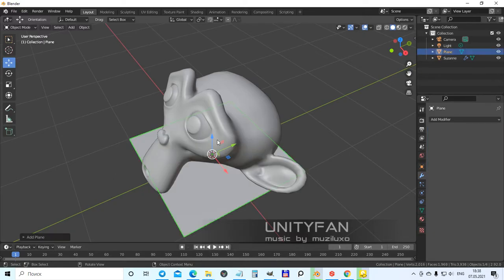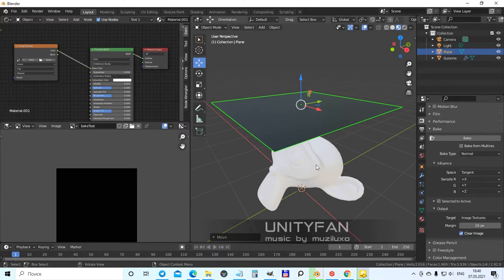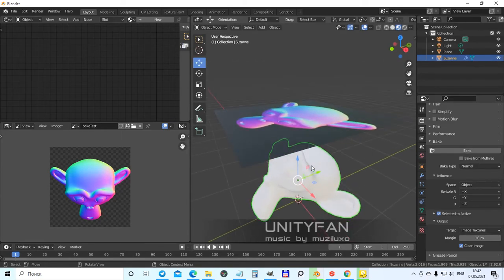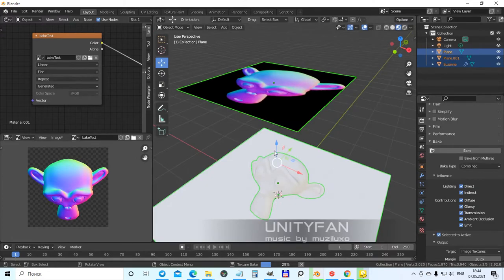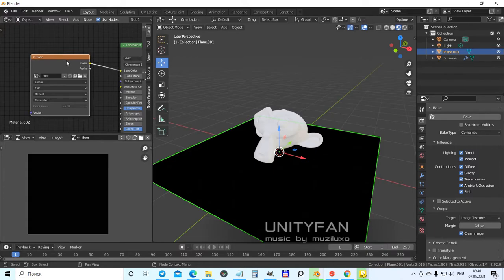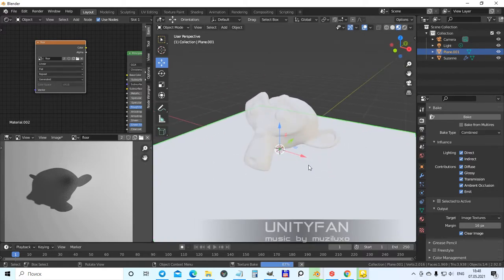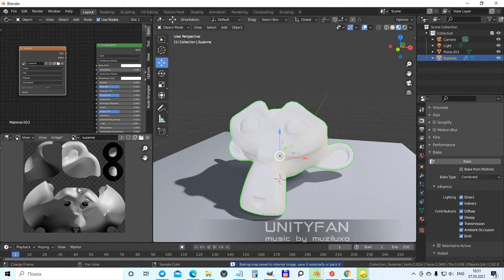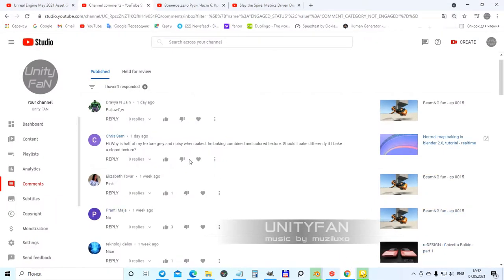#688 Subscribers request - ep 35 - baking normal map in blender